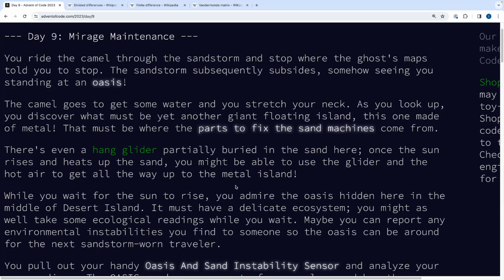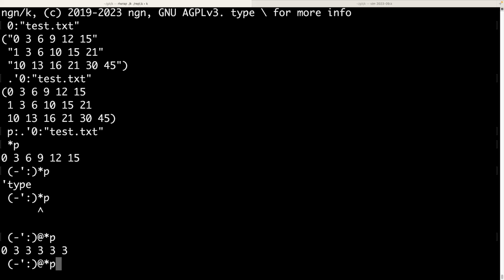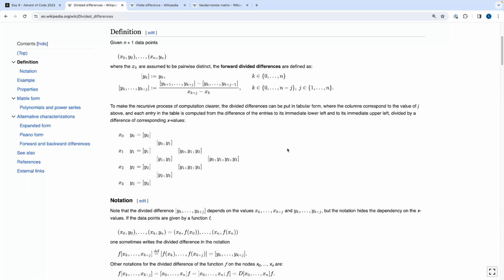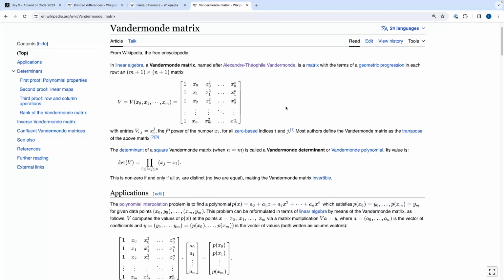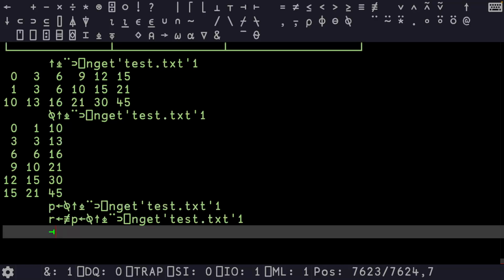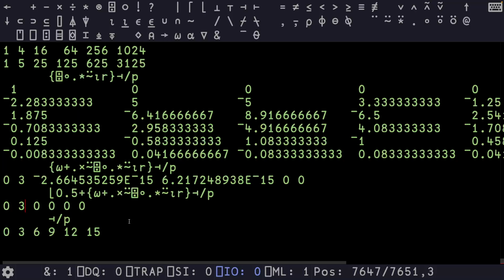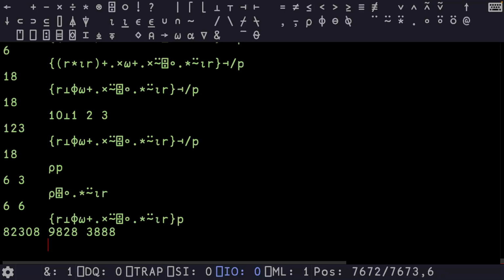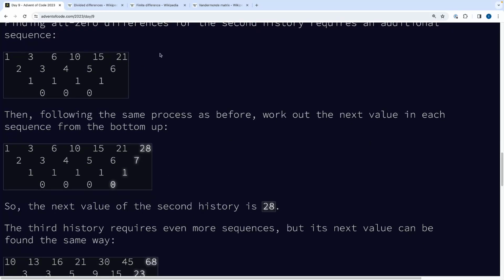Advent of Code 2023 - Day 9 - k/APL/!MATH!